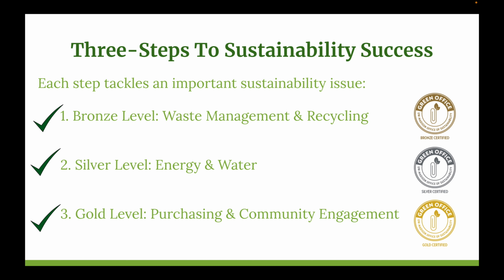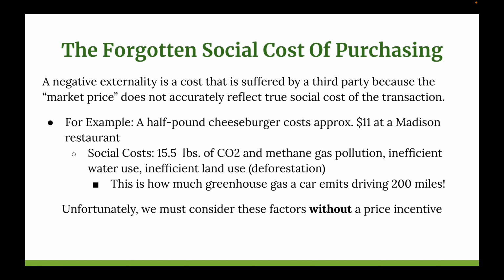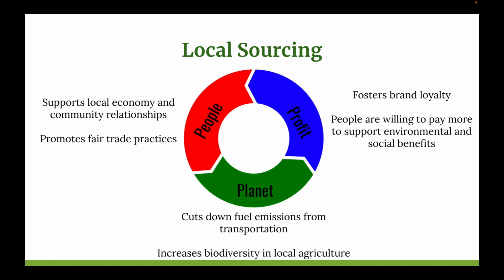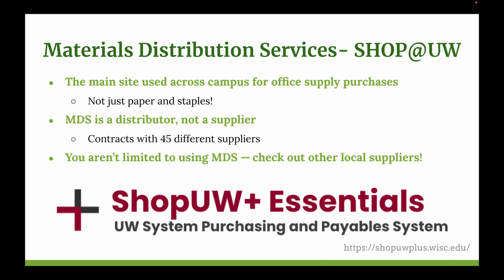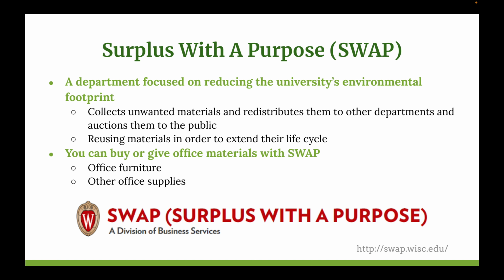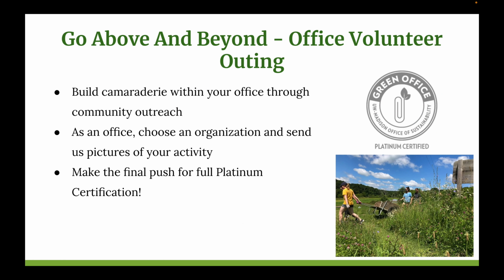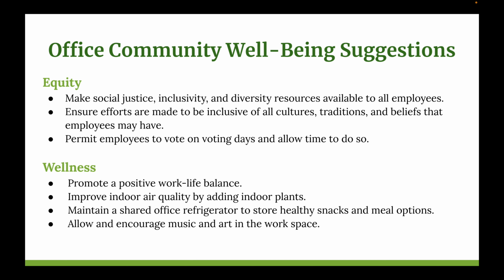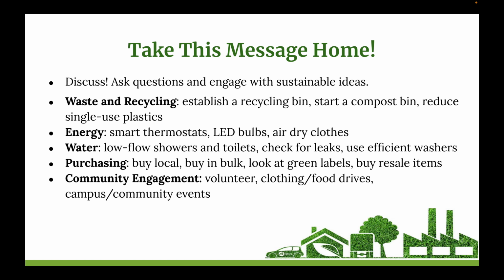Green Office Gold Presentation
In this video, UW–Madison Office of Sustainability student interns give their Gold-level Green Office Presentation.

The Green Office Program certifies campus offices in sustainable practices. Certification consists of four levels. For each level of certification, participating offices receive an educational presentation from the Green Office team, a checklist of action items to complete, and a two-week check in to discuss their progress and move forward. For the Gold level, offices are certified in sustainable purchasing.